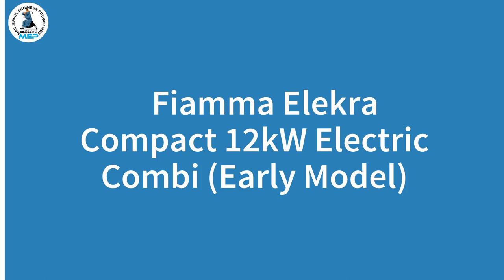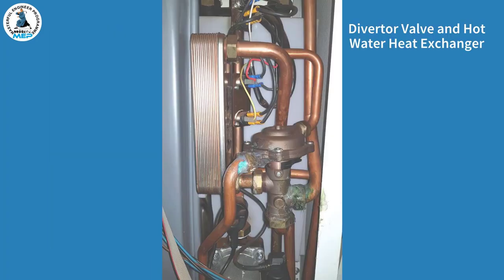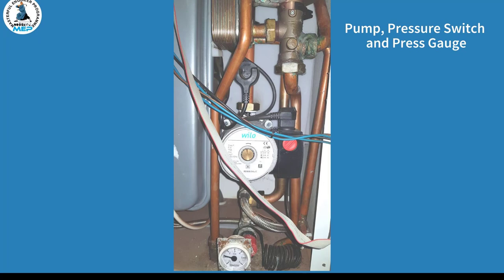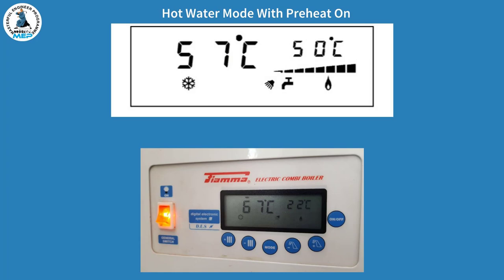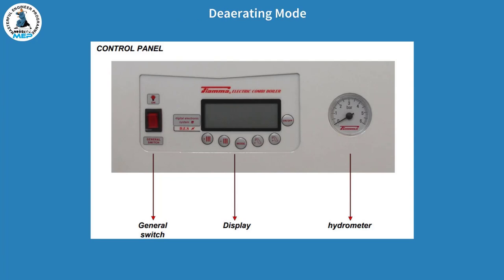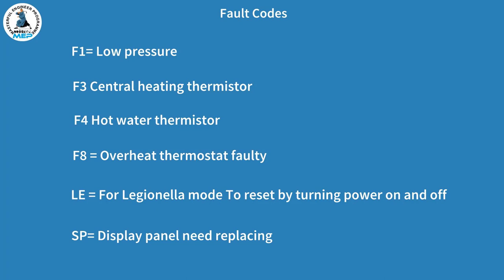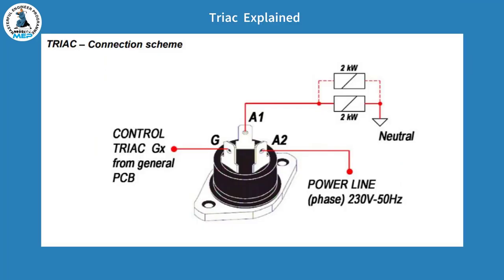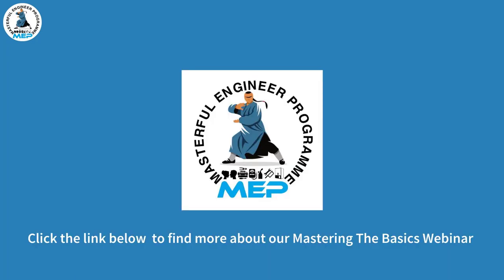Electric Combi Boiler Elektra Compact C With Coach Tony Morgan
Here’s another fantastic training course to accelerate your Fault Finding and Diagnostics Master The Basic Foundational Training.